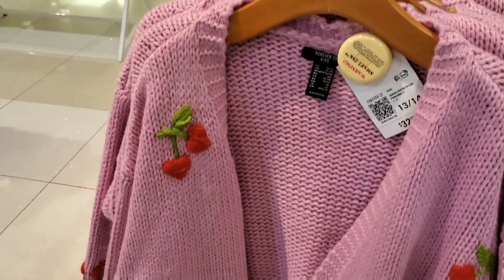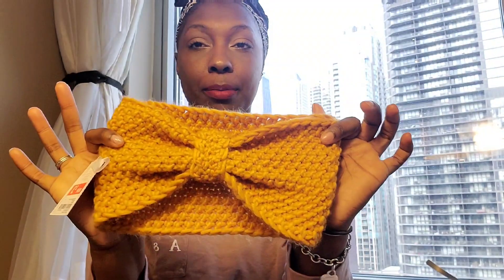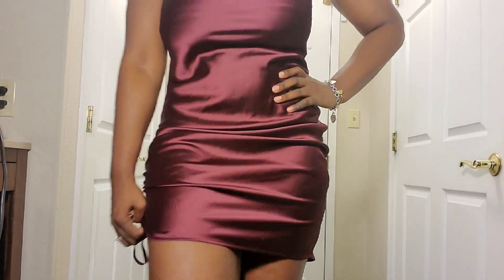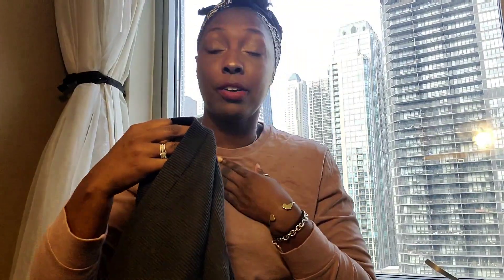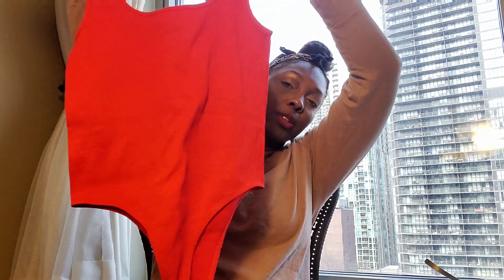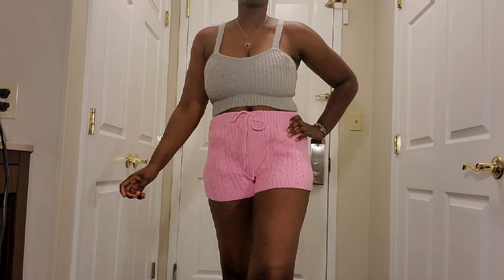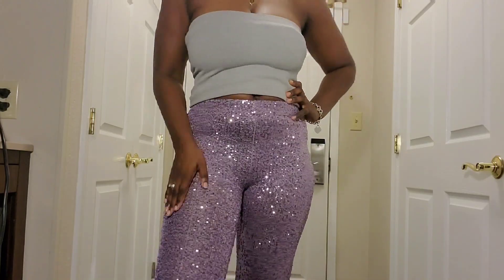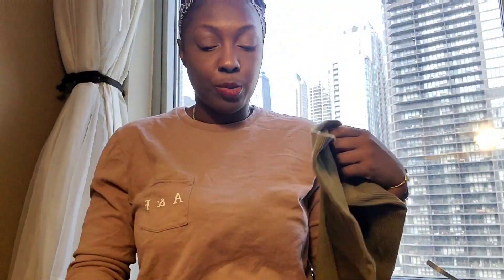FOREVER21 CLOTHING TRY ON HAUL|Spring 2022 Sale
I searched for all the CHEAP stuff, grabbed them and ran. Then i tried them on for you. Enjoy!!

Lets be PenPals!!
Alicia/Beautyroom Fitness
Oakwood,OH